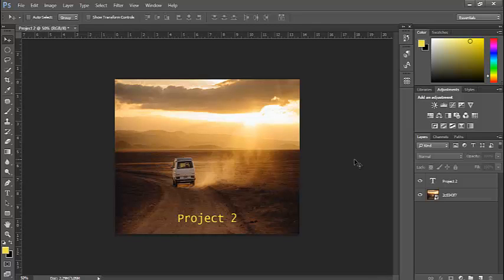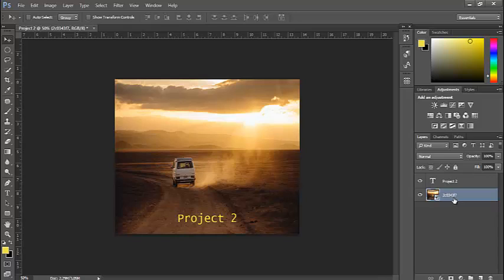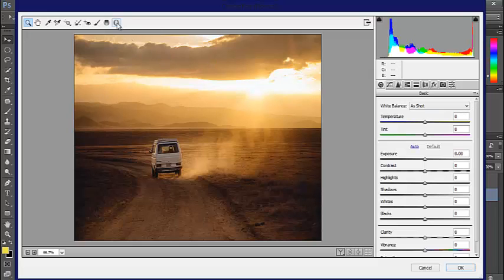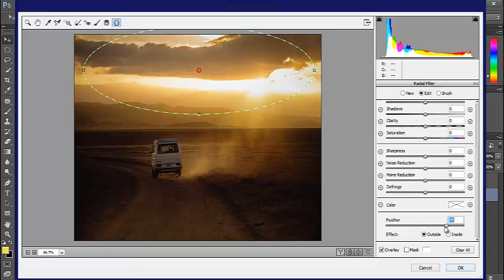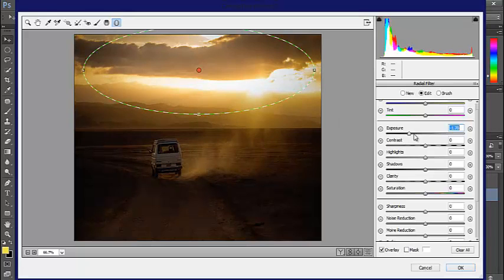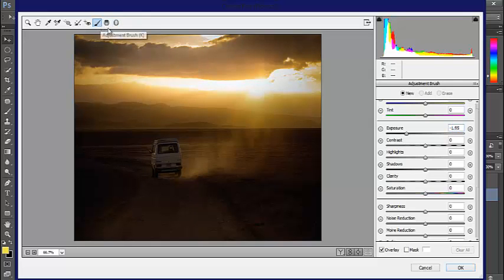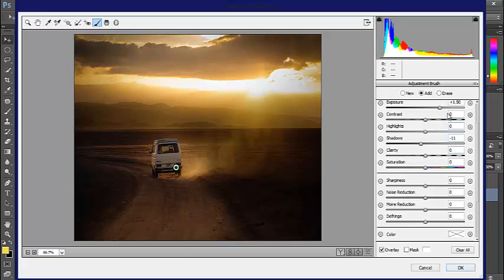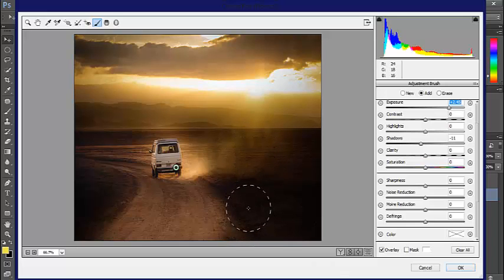Project 2 Camera Raw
CIS 165-101 Multimedia for the Web